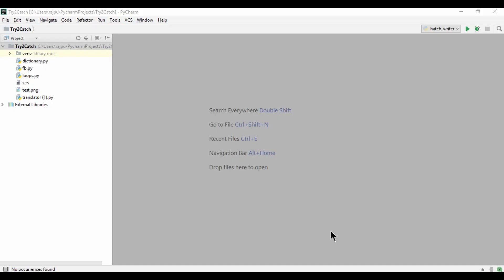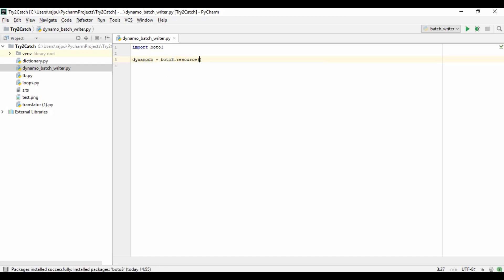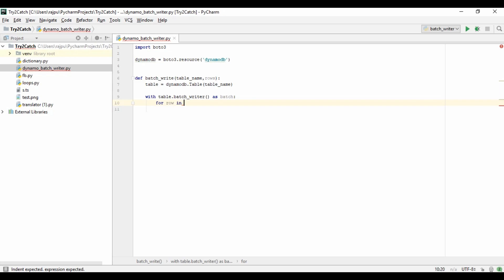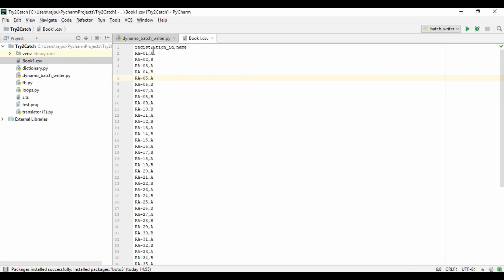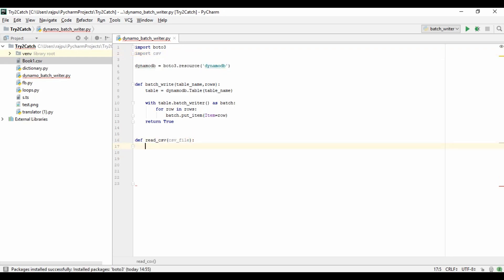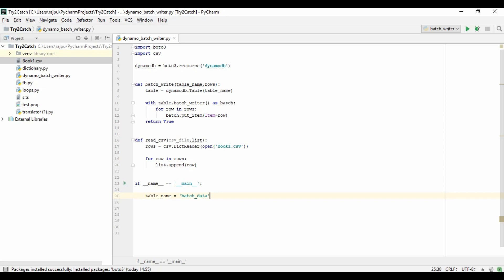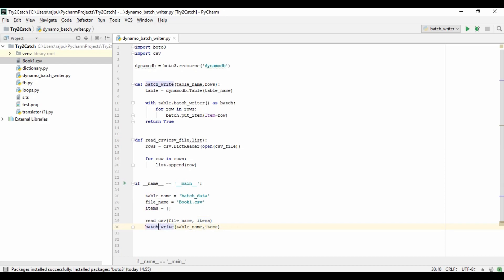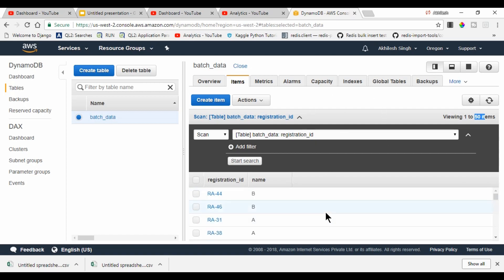How to insert Bulk or Large CSV data to DynamoDB?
Hello Friends,

I was getting lots of request to make for this. So, here it is. i hope you like this video.

If you want any specific video. Please let me know in comment section.